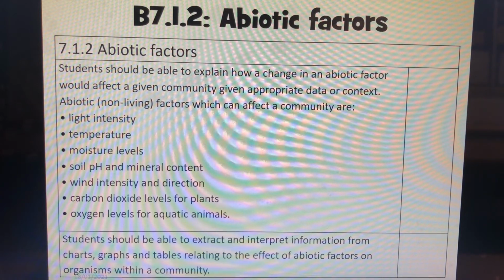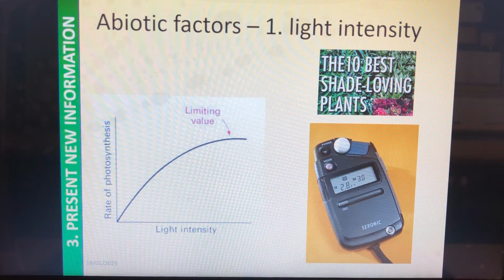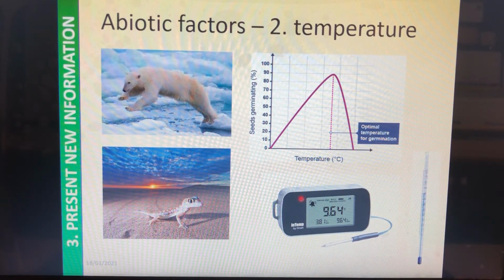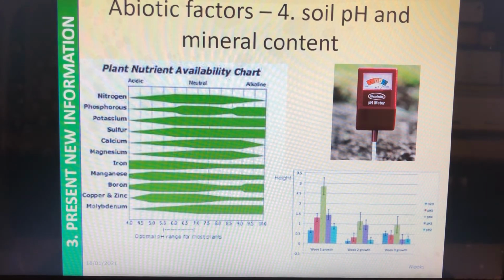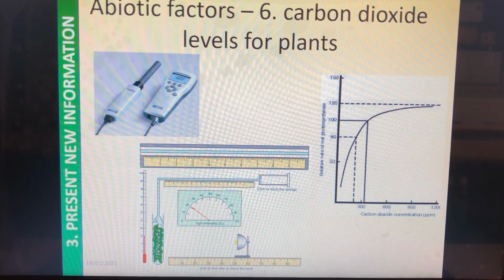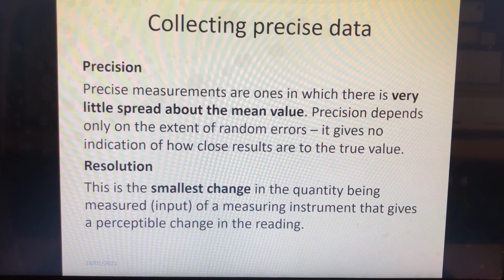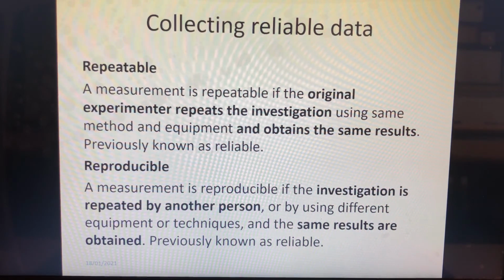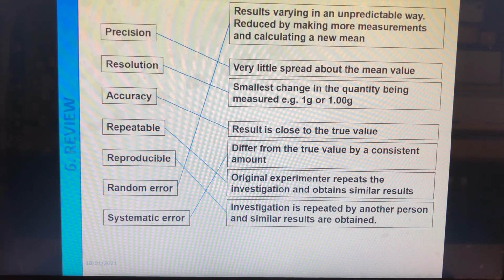B7 LESSON 2. w/c 18/01/21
How do abiotic (non-living) factors affect a community?
Sorry the screen is all swirly.